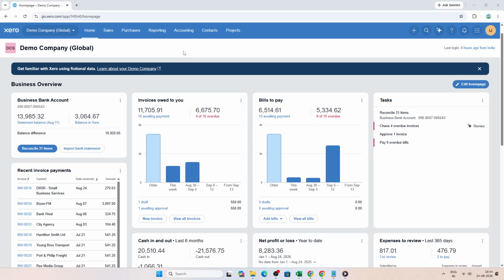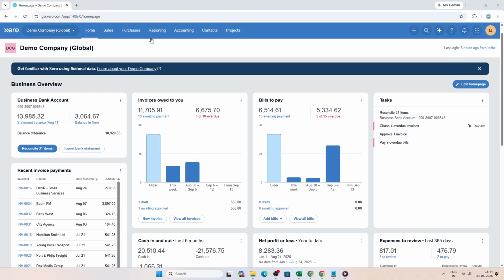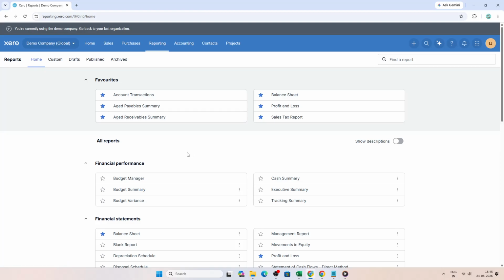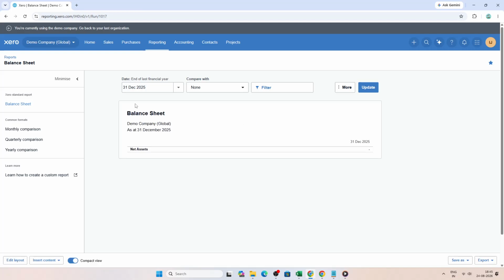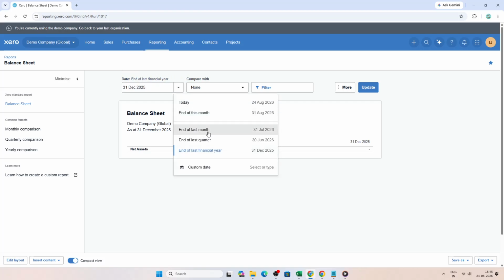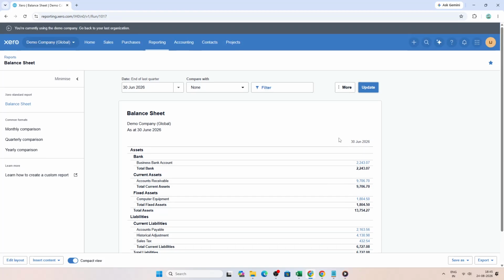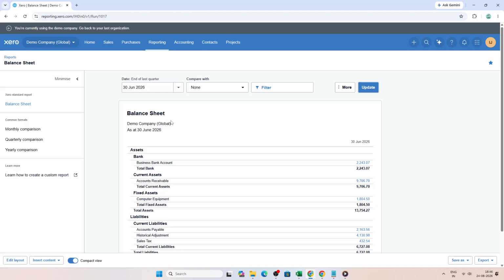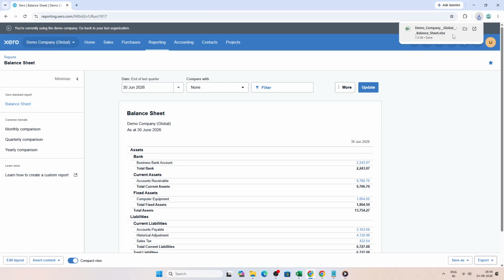How To Export Data From Xero To Excel (Step By Step)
Learn how to export data from Xero to Excel in this easy-to-follow tutorial. Perfect for small business owners, accountants, and bookkeepers who want to manage their financial data more effectively.